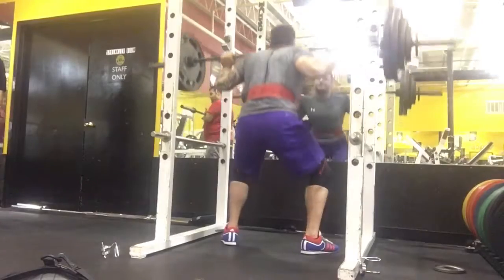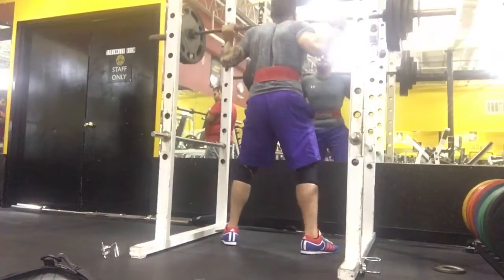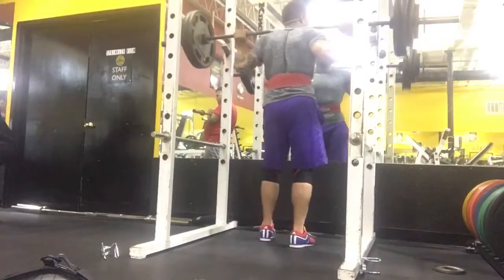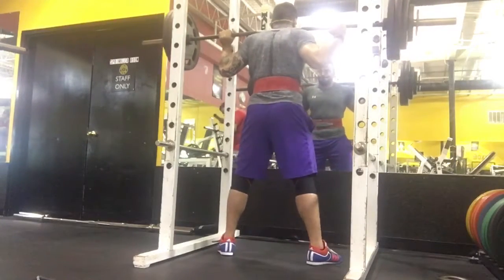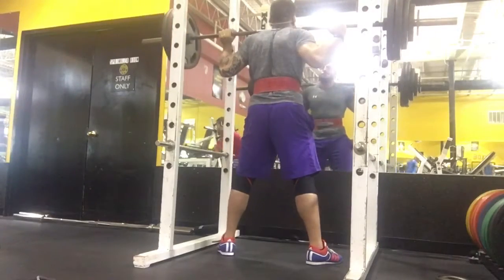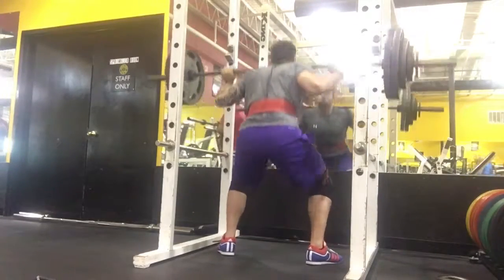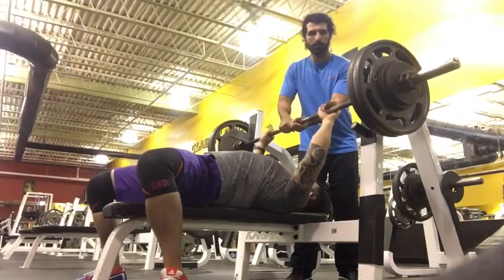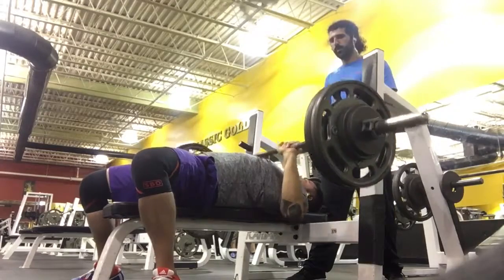Squat Bench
70% 300 3x5 and 256 3x5